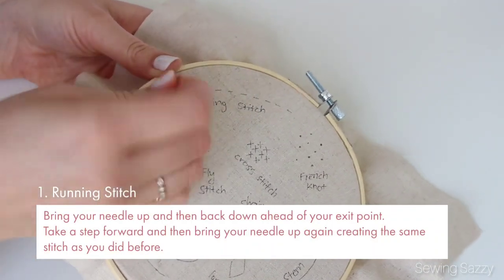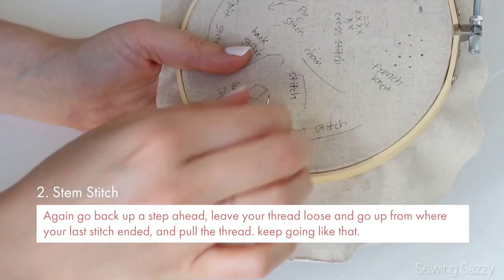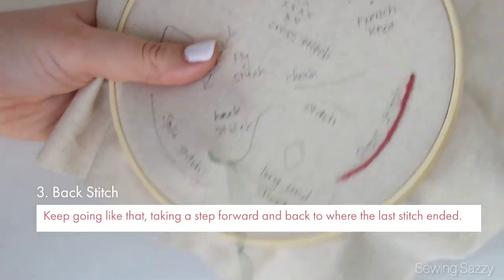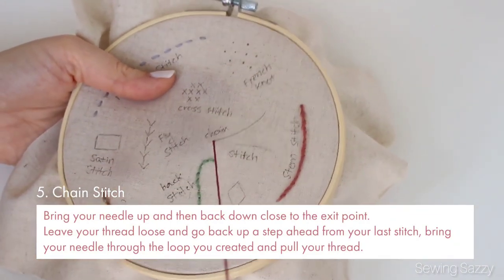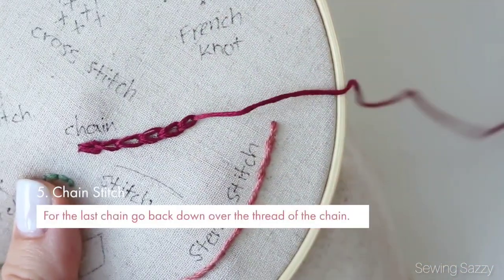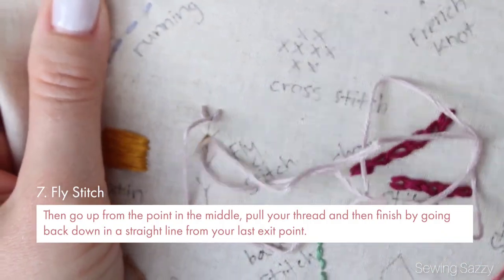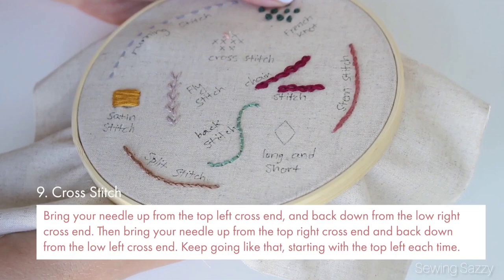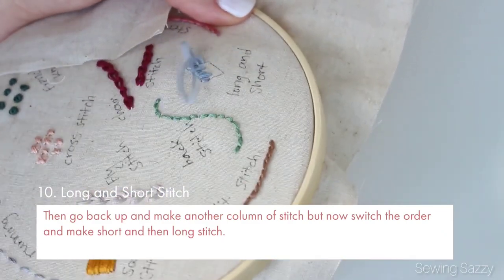Basic Hand Embroidery Stitches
10 best basic hand embroidery stitches for the beginners
Chain Stitch
Running  Stitches
Back Stitches
Stem stitches
Split stitches
Satin stitches
Fly stitches
French knots stitches
Cross stitches
long and short stitches